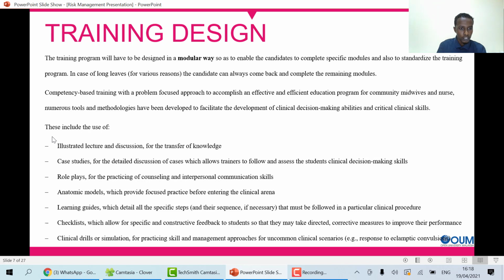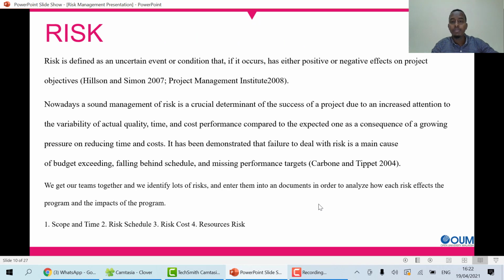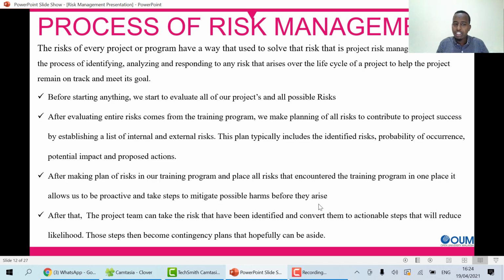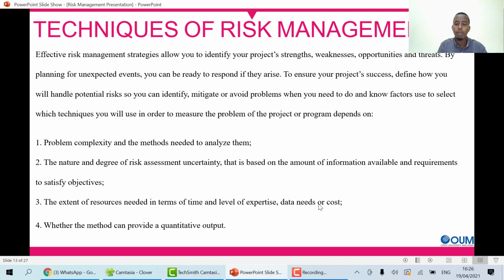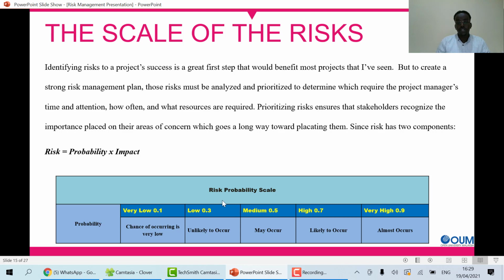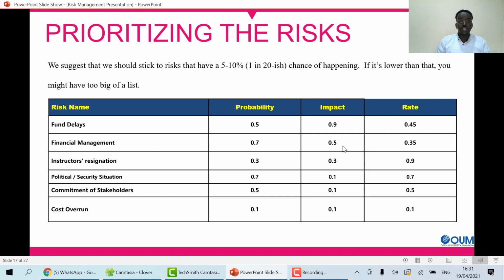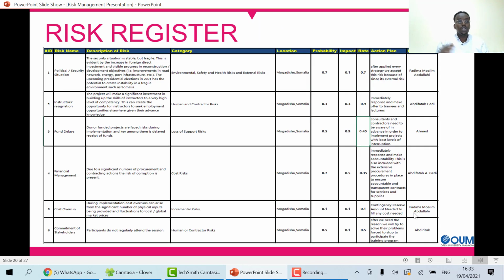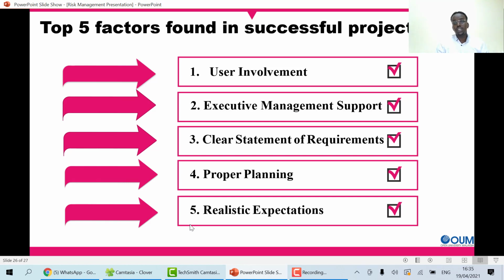Project Risk Management Assignment Video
This Video is prepared as course work of Project Risk Management.
For practical experience in applying project risk management concepts.